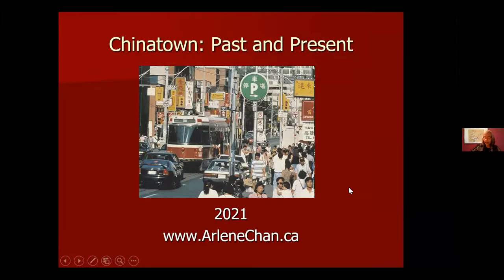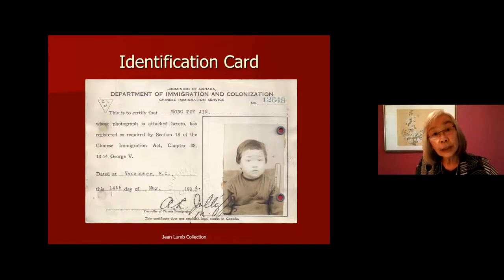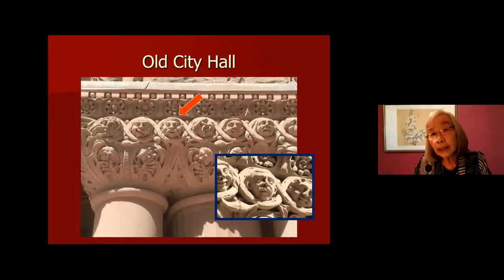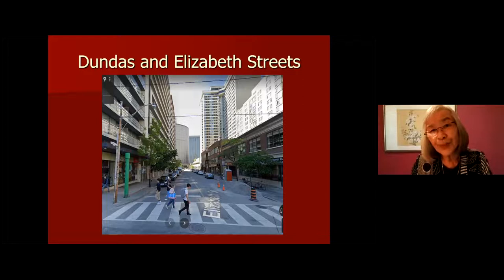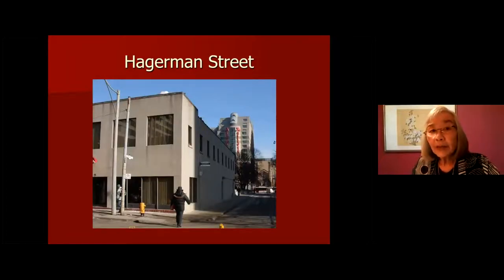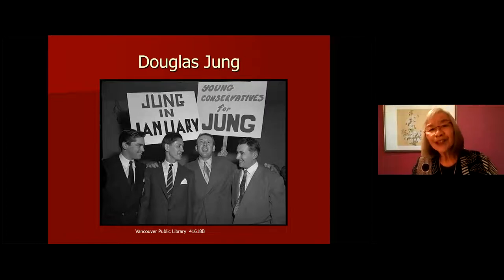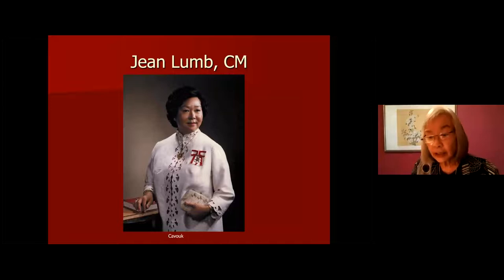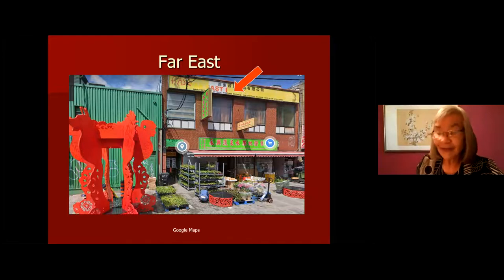Chinatown: Past and Present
Toronto’s first Chinatown had humble roots in The Ward with its early laundries, restaurants, and associations. Step back in time to trace the development of the Chinese community. This online webinar was presented by Arlene Chan on September 23, 2021.